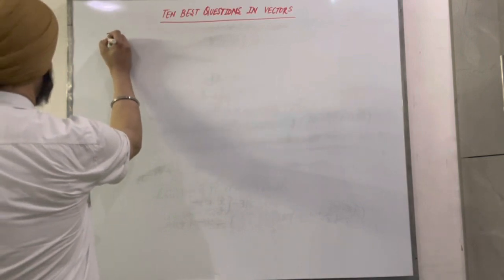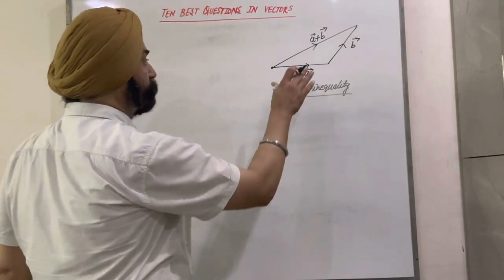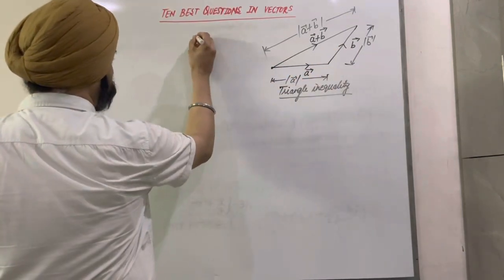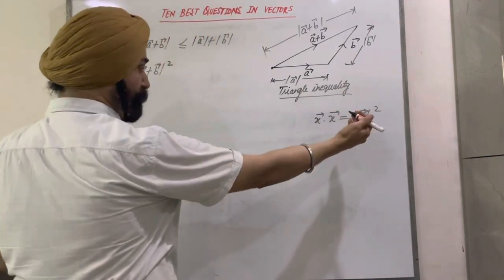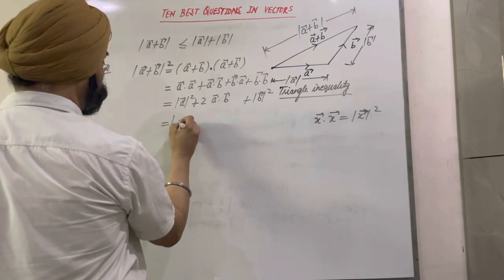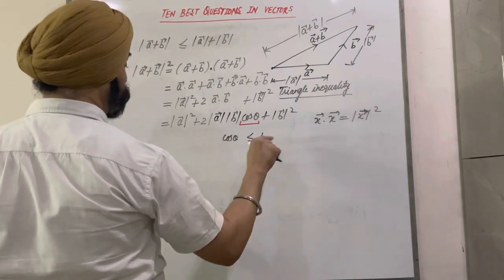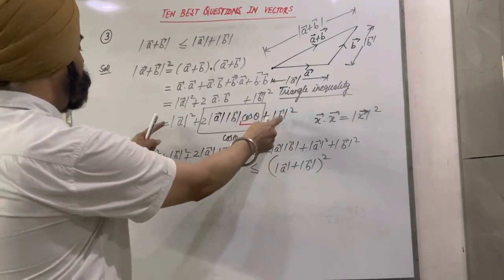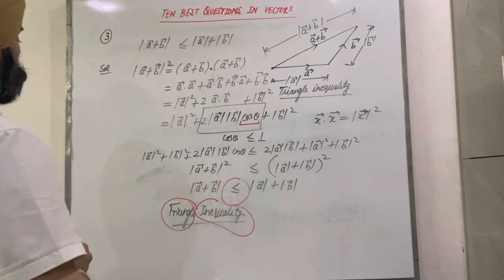VECTORS(CBSE XII,IIT) TEN BEST QUESTIONS IN VECTORS Q3